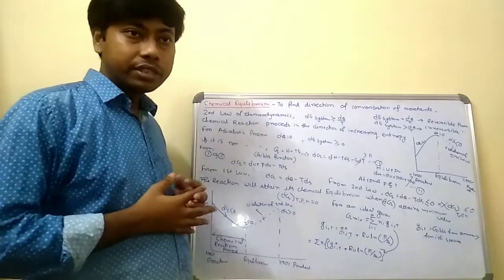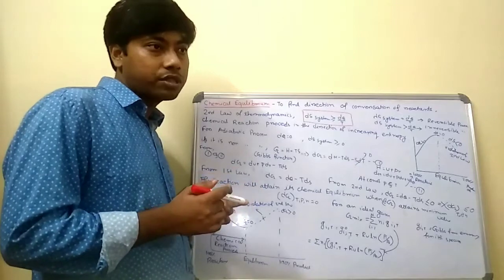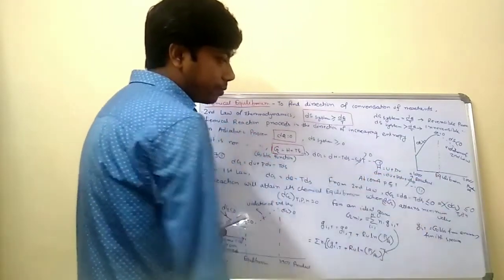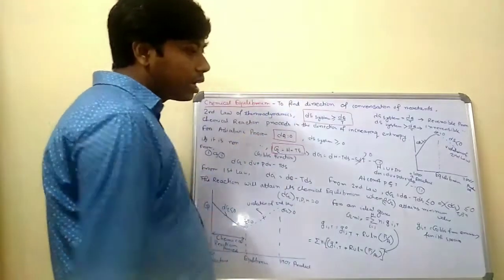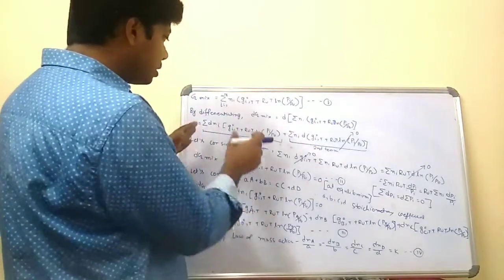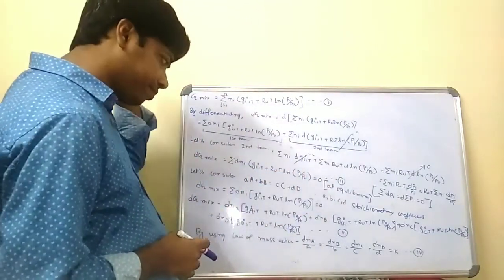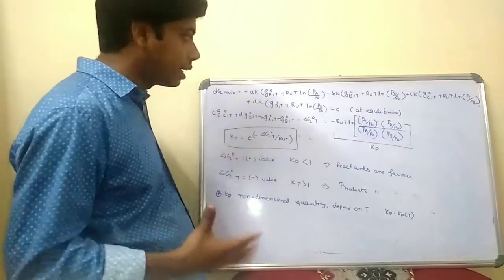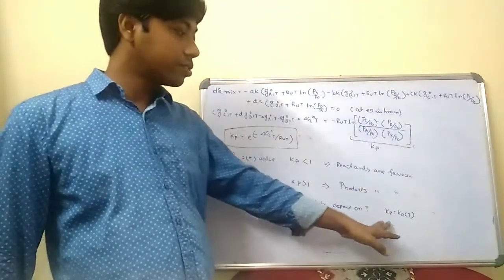Chemical Equilibrium, Gibbs Function, 2nd law analysis